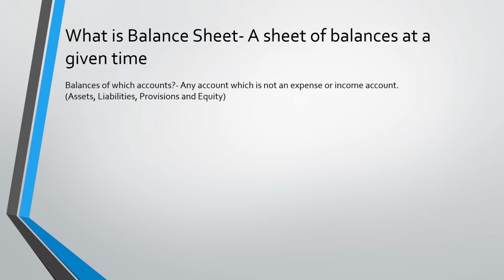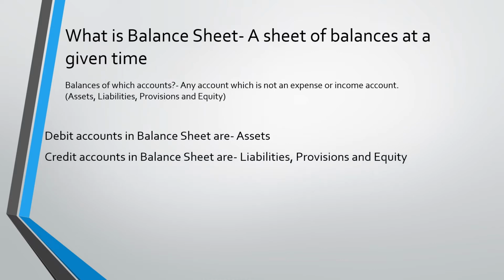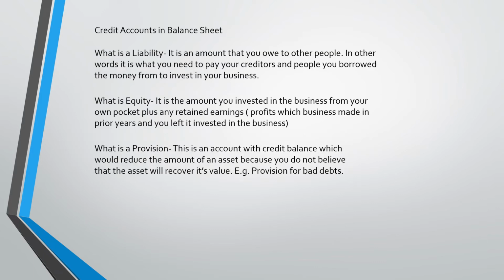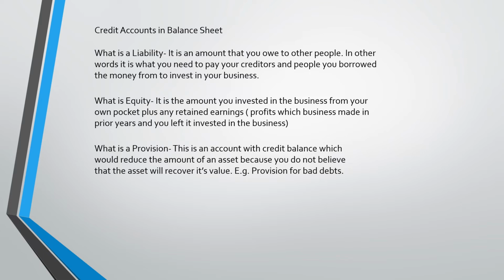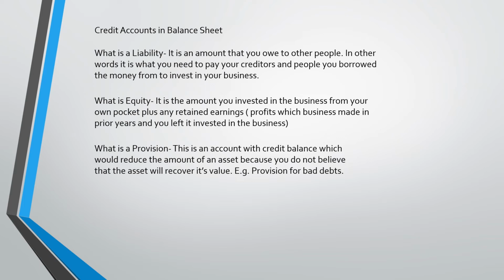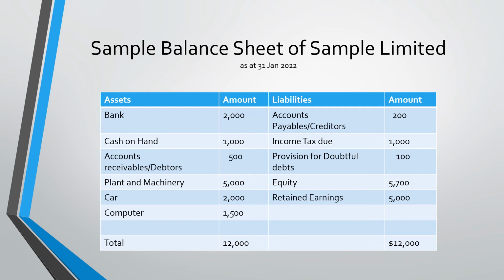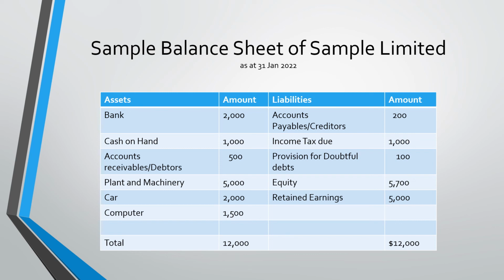Balance Sheet Statement and its Accounts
Introduction to balance sheet statements and the accounts listed on the balance sheet, which are Assets, Liabilities, Equity and Provisions